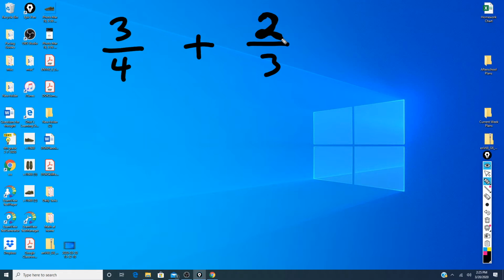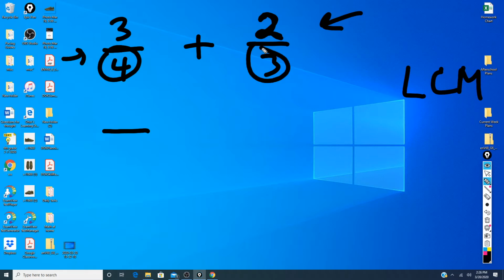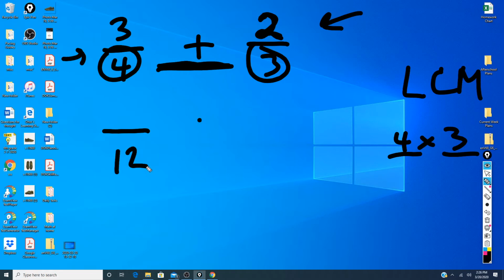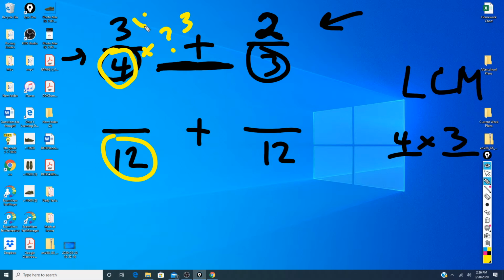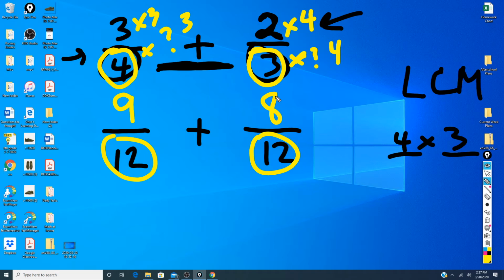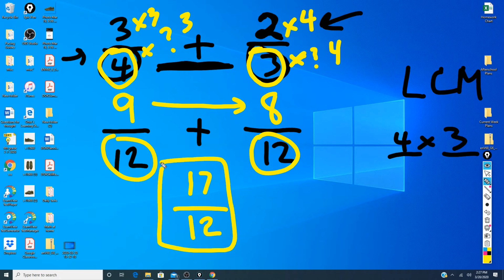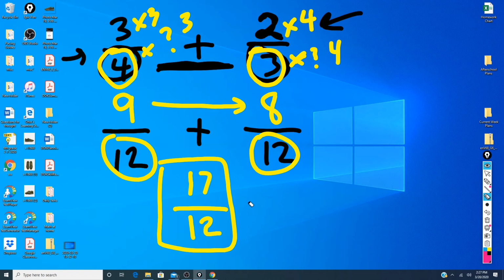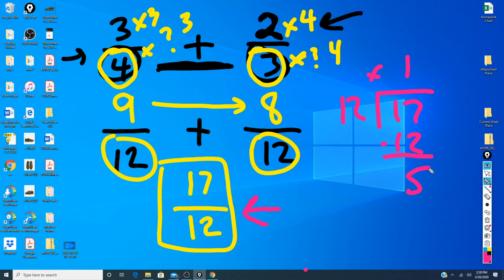Fitz Math - Adding Fractions Fun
Quick 3 minutes on how to properly add fractions. This video is also linked to through Google Classroom for the math classes.